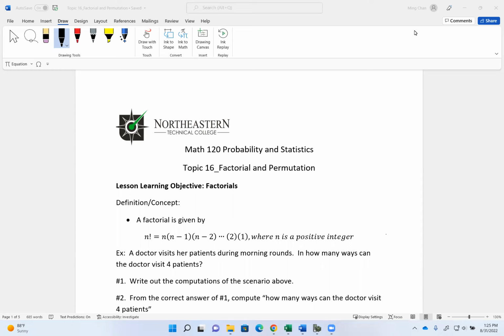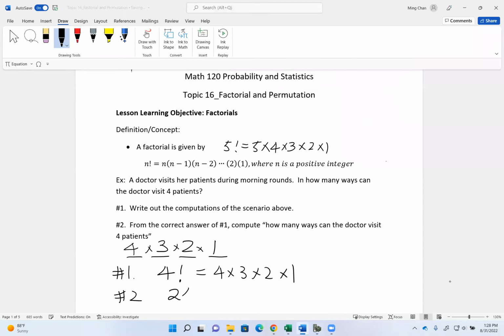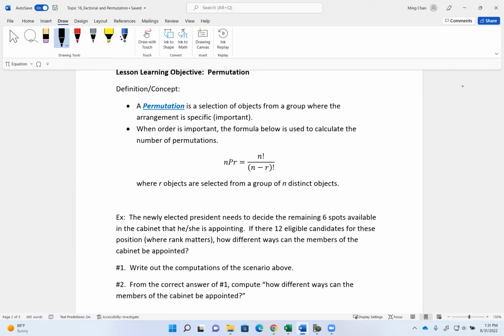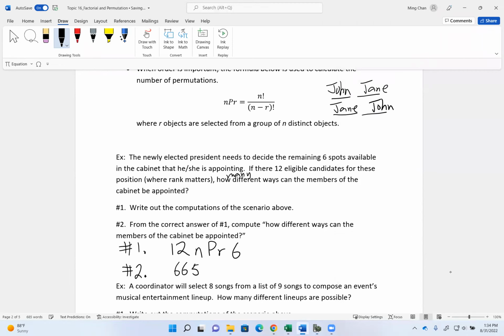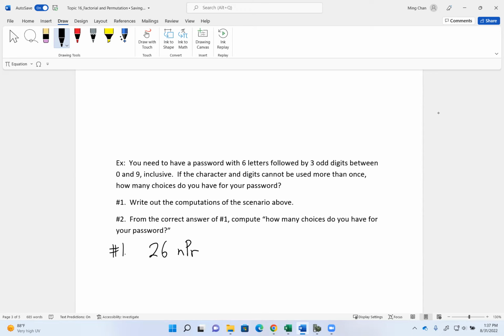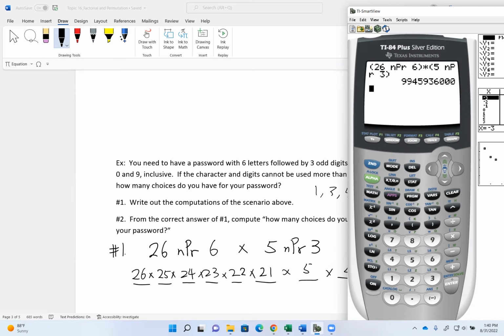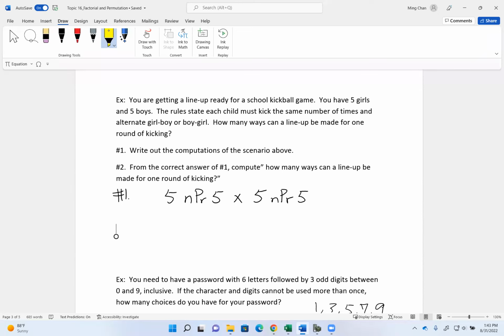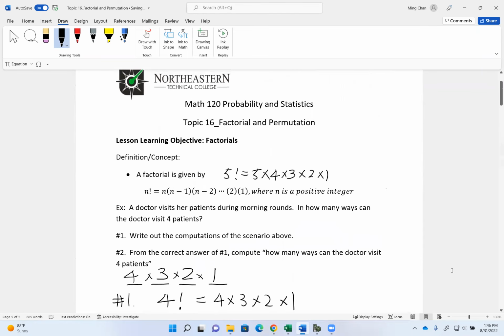120 Topic 16: Factorial and Permutation